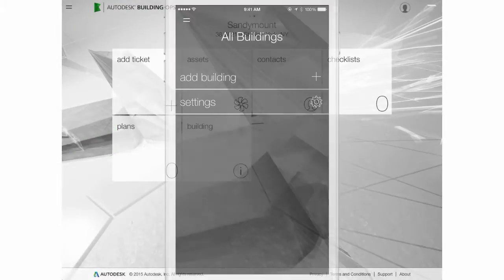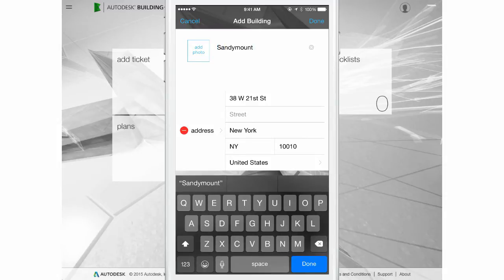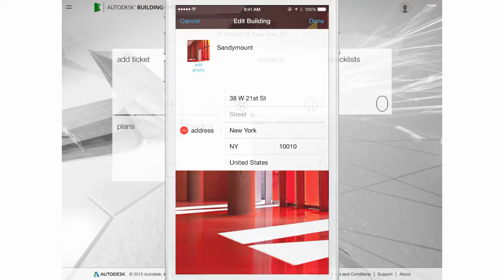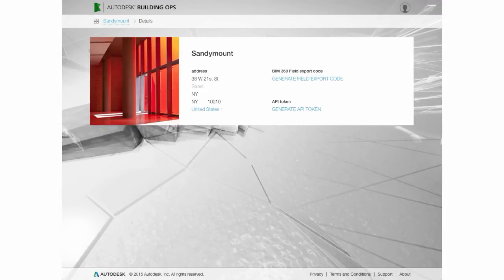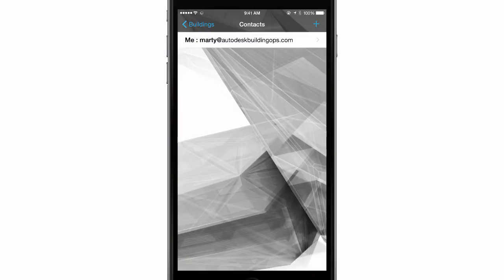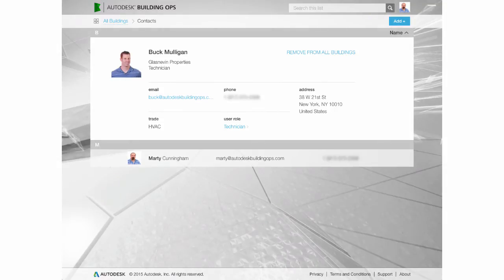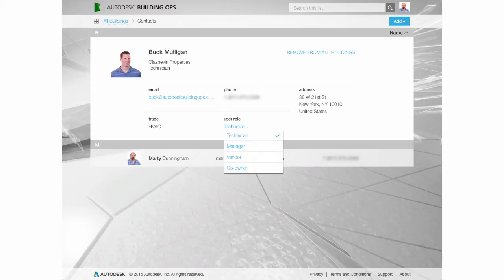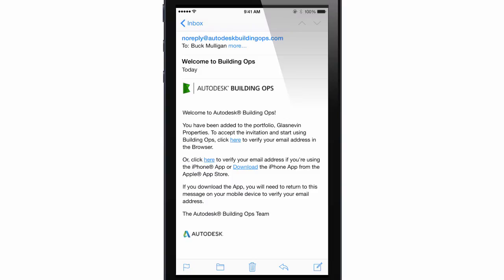How Do I Add A Building and Contacts to My Portfolio?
Learn how to add a building and contacts to a portfolio in BIM 360 Ops